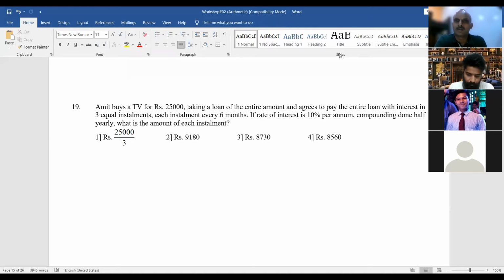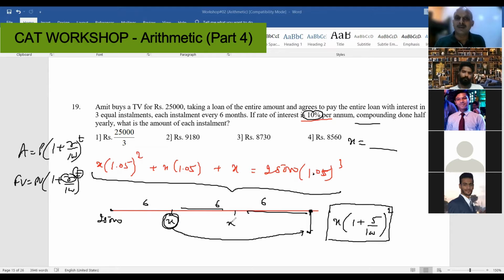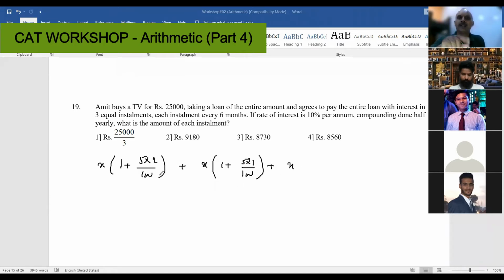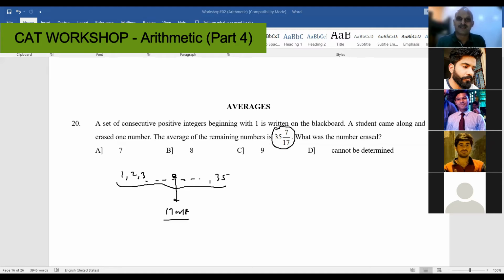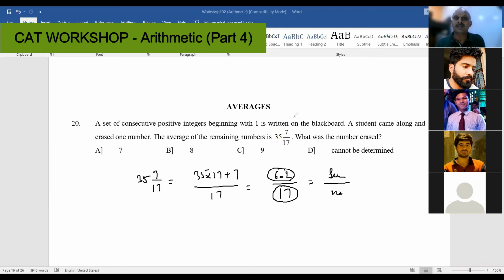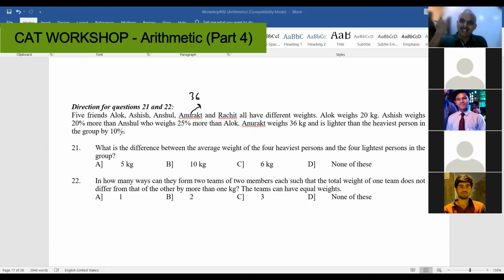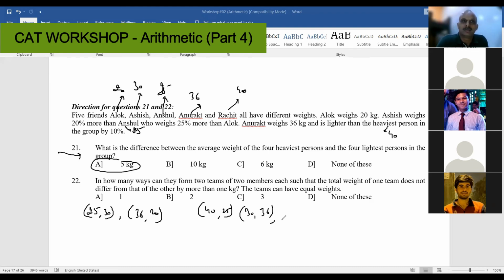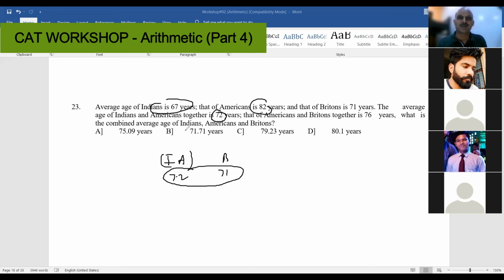Workshop on Arithmetic (Part - 4) for CAT Preparation II Ashu Jain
Special Techniques for solving questions based on Arithmetic, for CAT preparation.